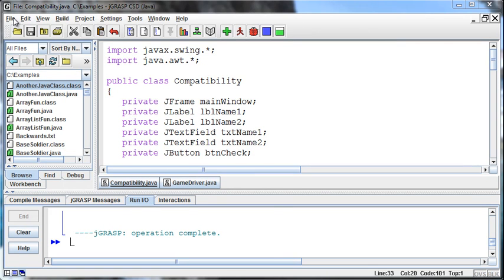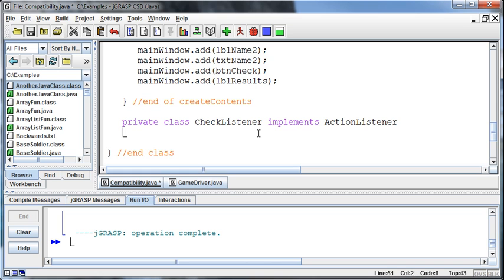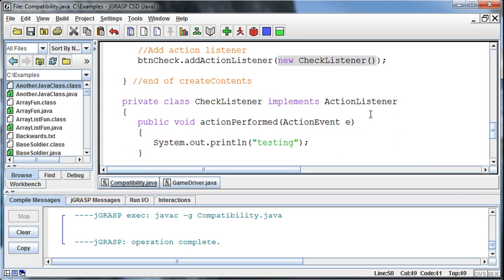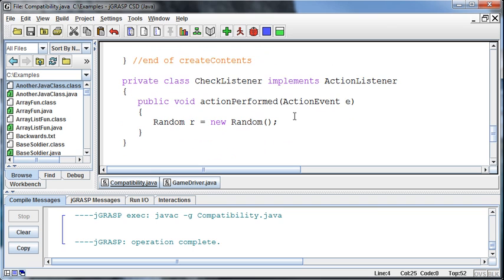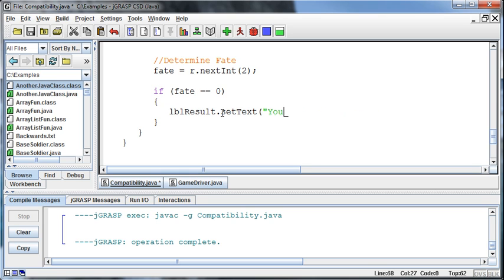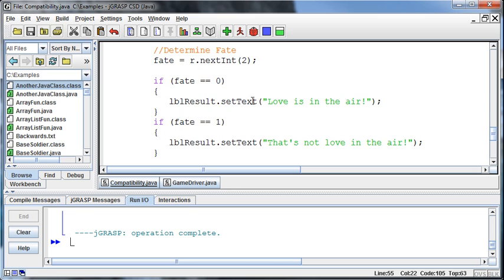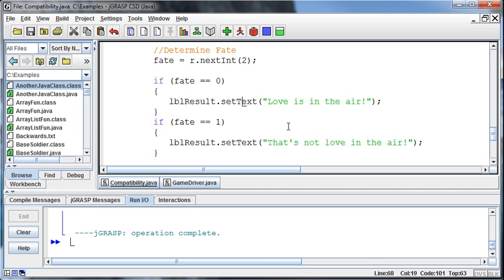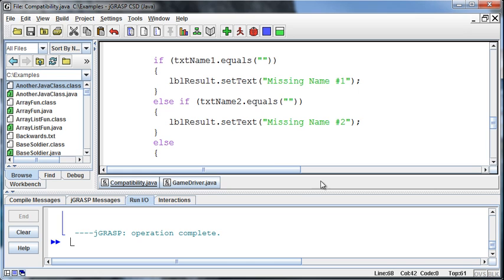GUI Example - Part 02